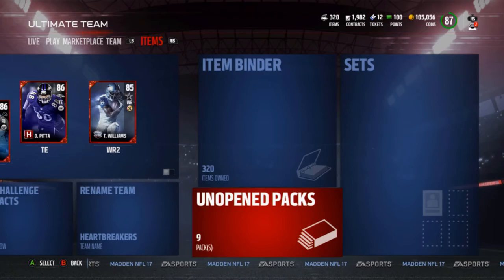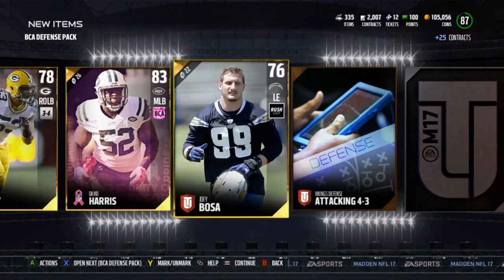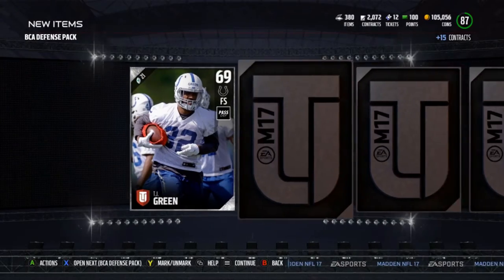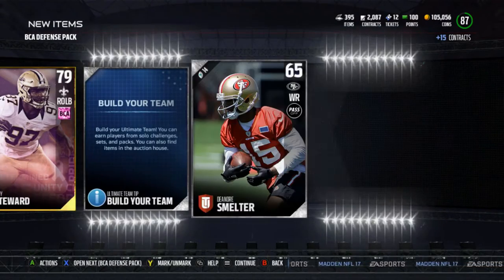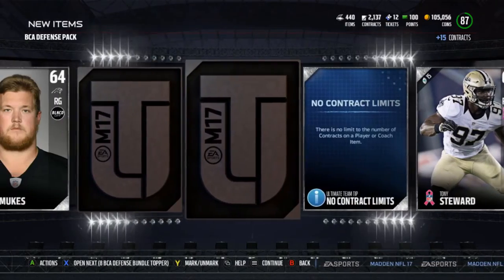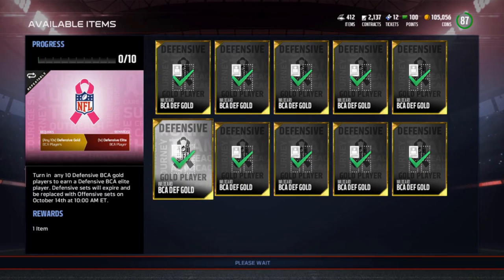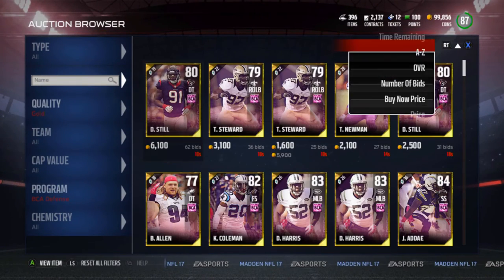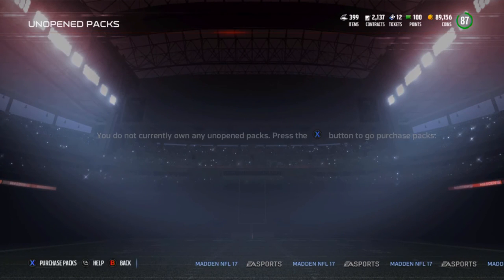Madden 17 Ultimate Team - 8 PACK BCA BUNDLE